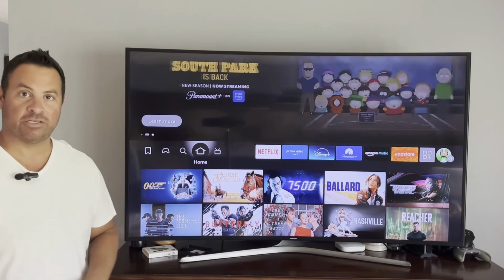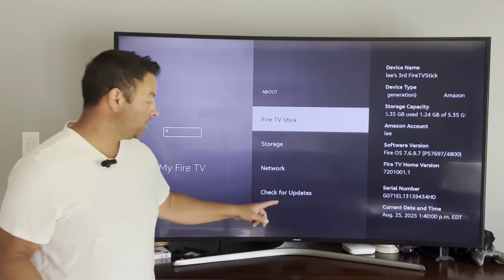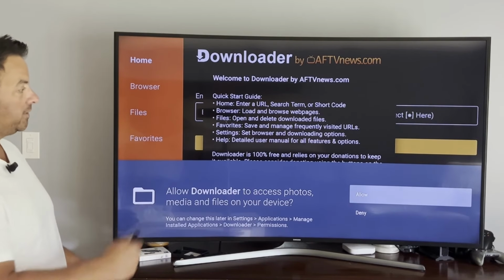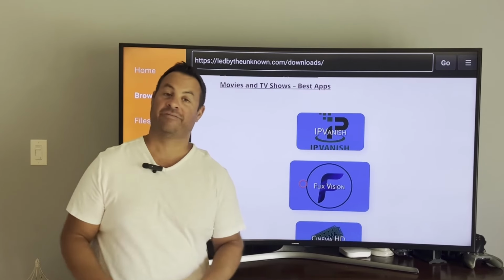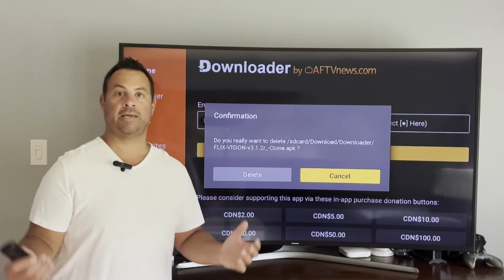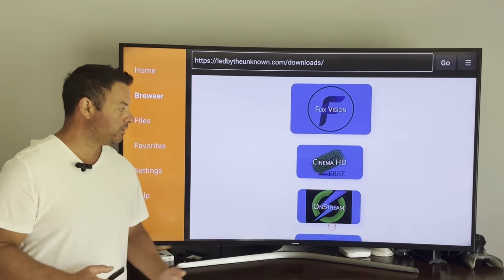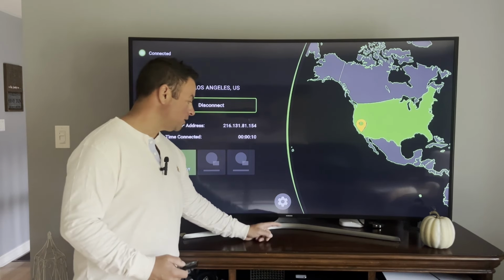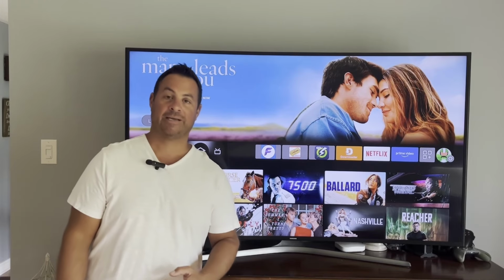One app is better than Jailbreak Firestick FREE Movies, TV Shows and more